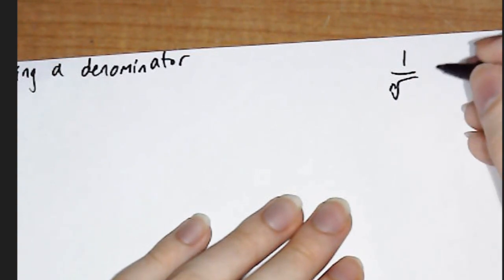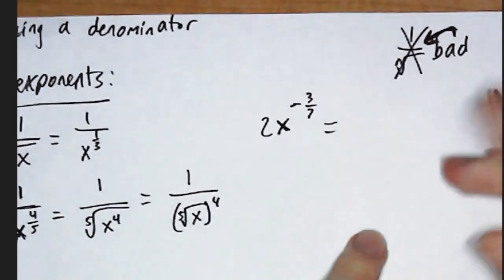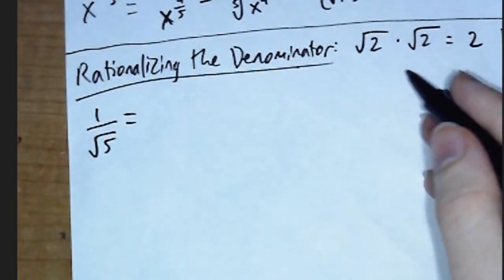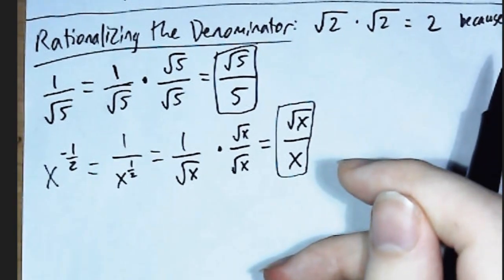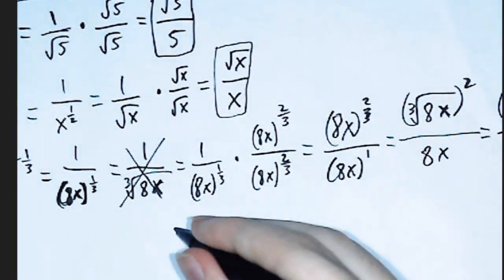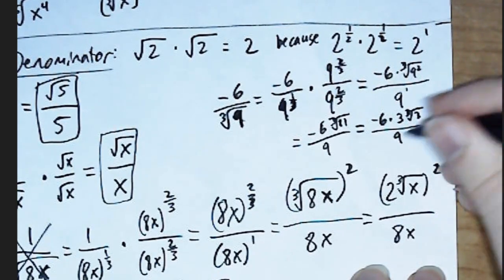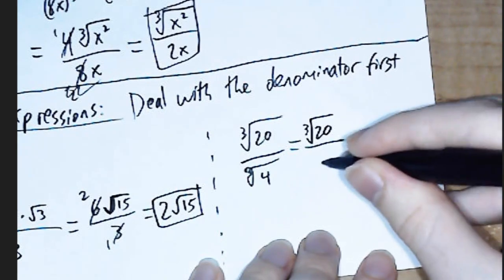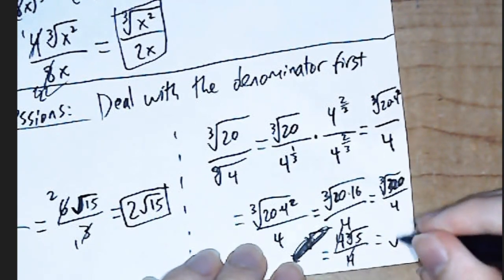RAD2 Notes: Rationalizing the Denominator